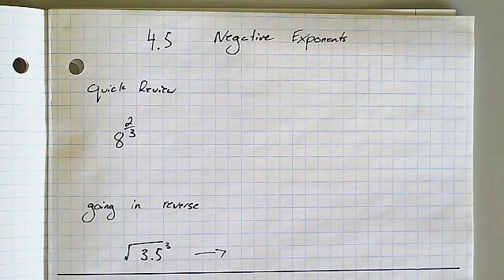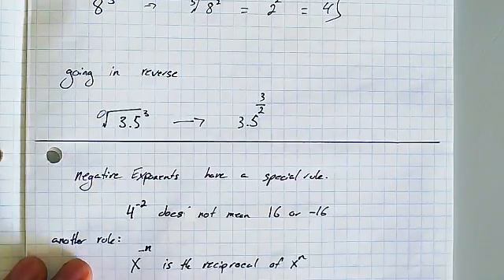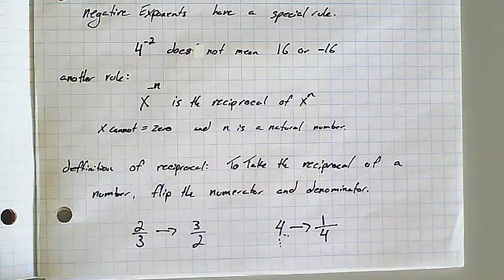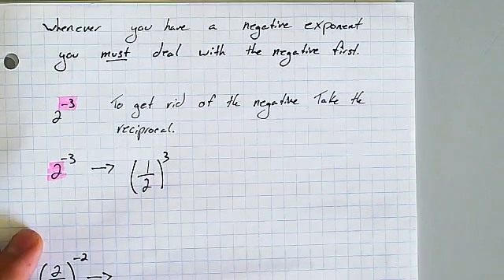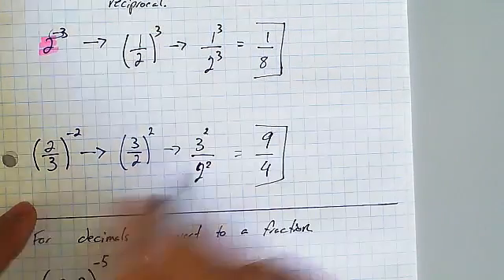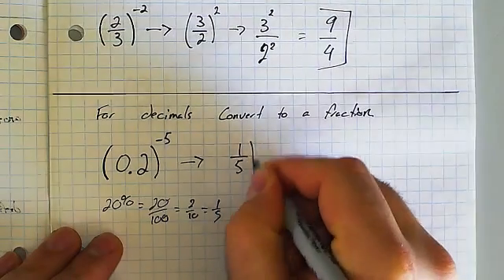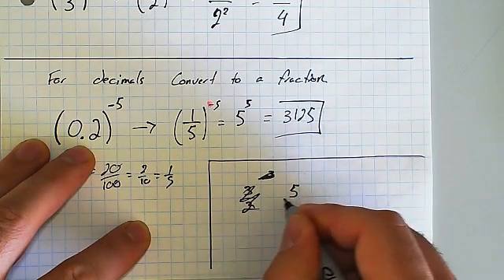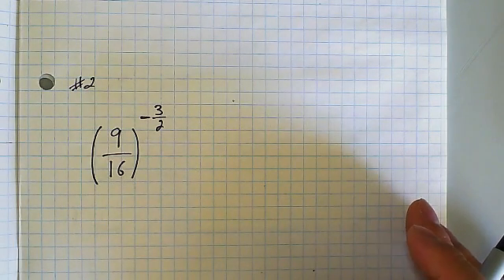4.5 negative exponents